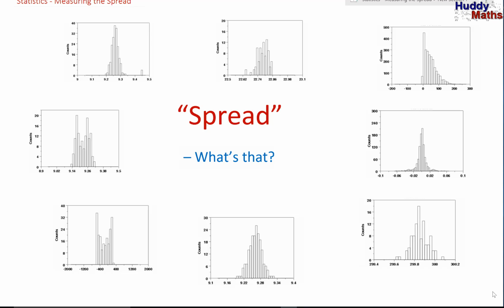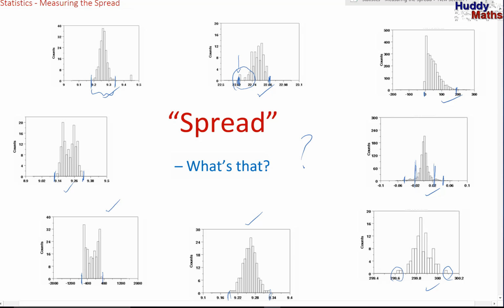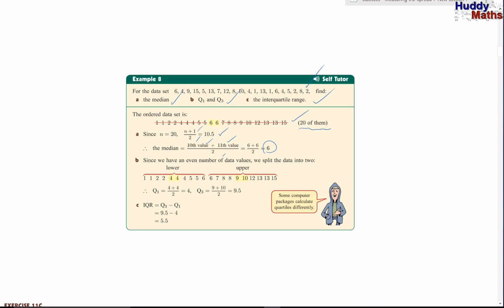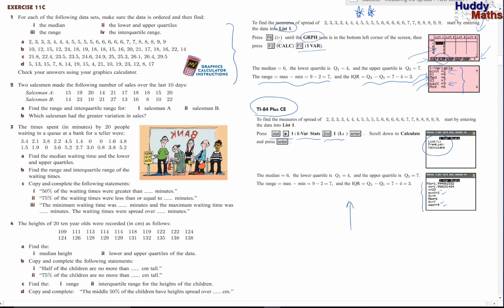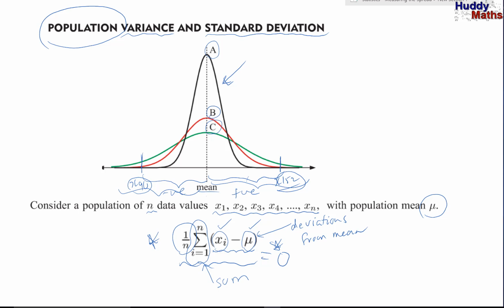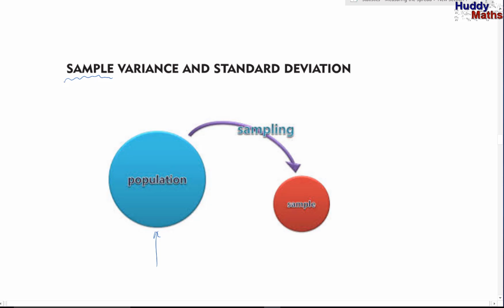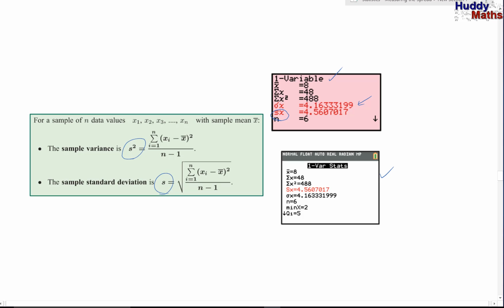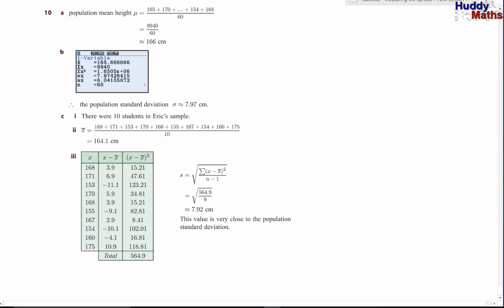Statistics Measuring the Spread